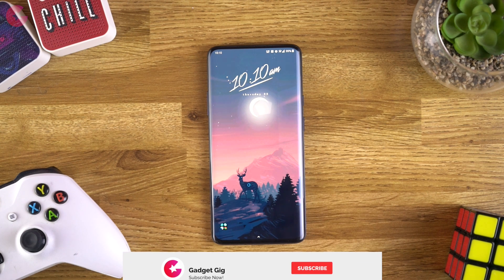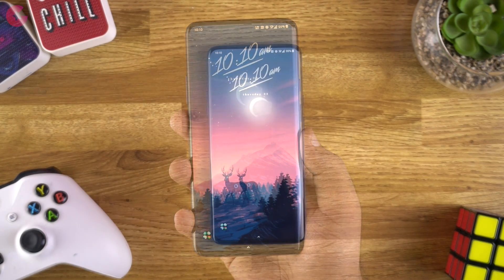Banned Chinese Apps Best Alternatives - DOWNLOAD NOW!!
Ministry of Information Technology has recently banned 50+ Apps which were not secured and safed to use. And Today in this video we are going to show you the best alternatives which you should checkout.